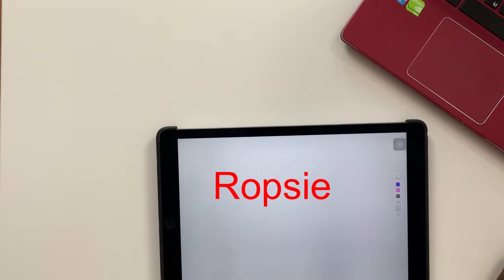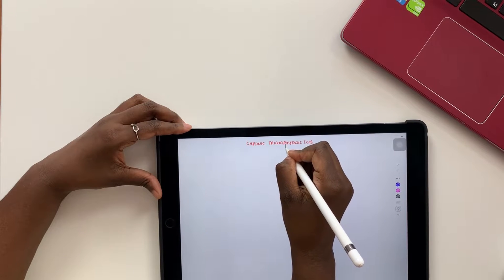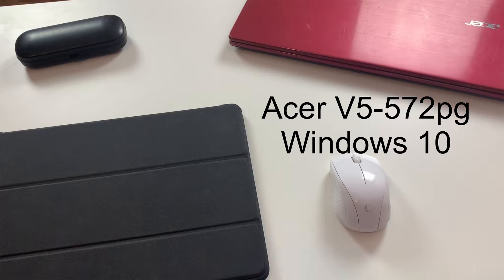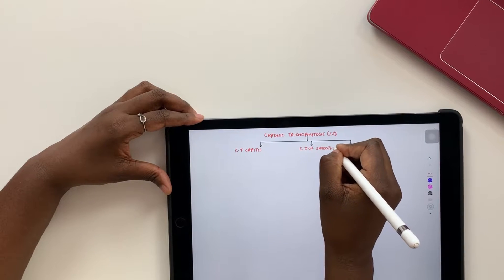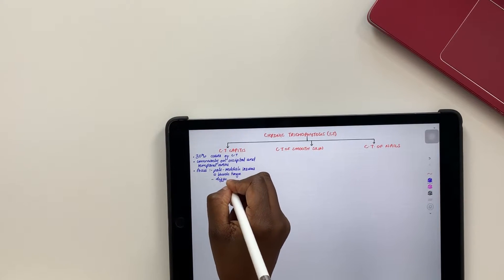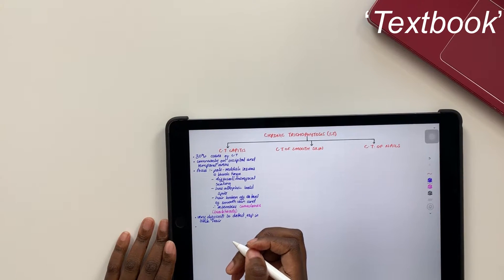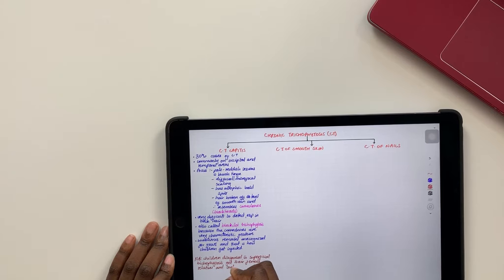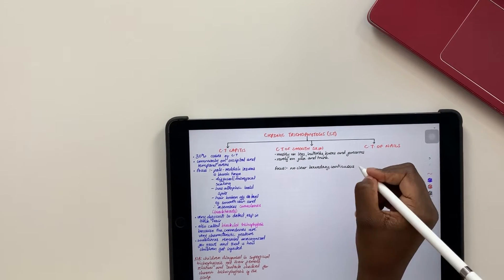STUDY WITH ME on my IPAD PRO #1